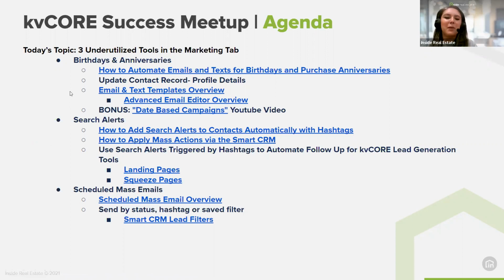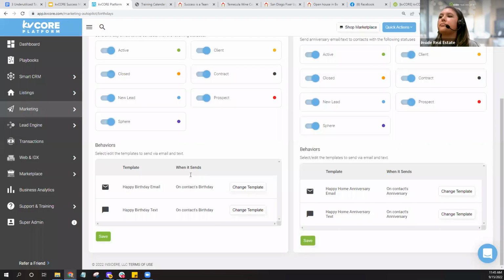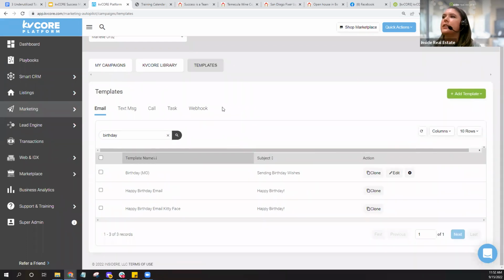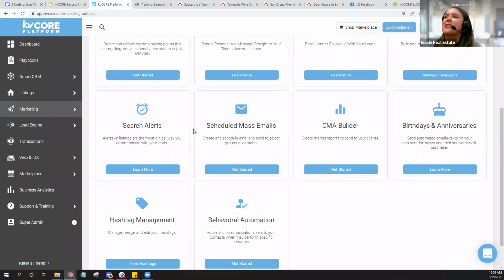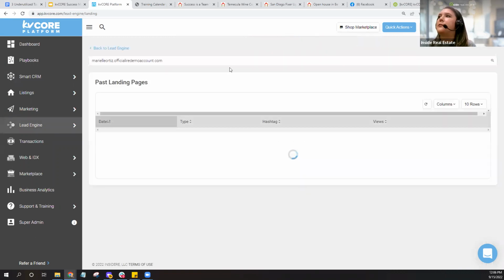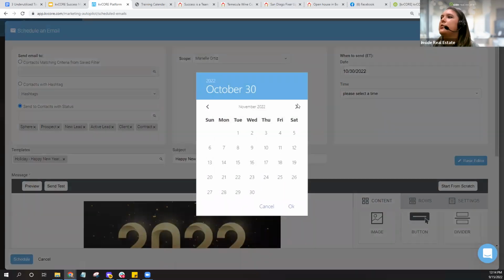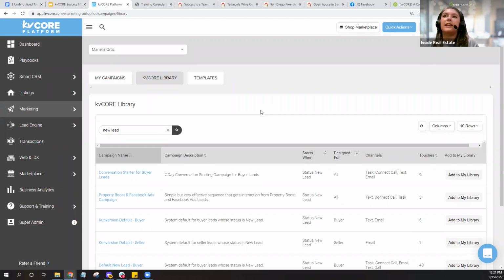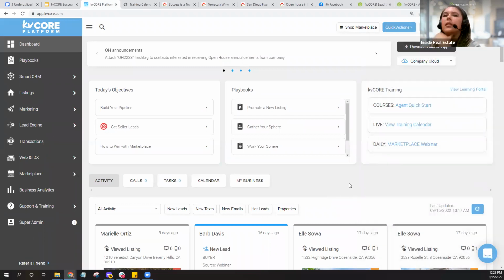3 Underutilized Tools in the Marketing Tab - 09/15